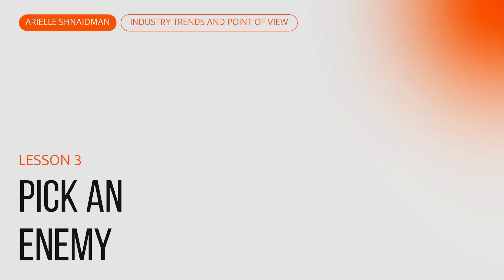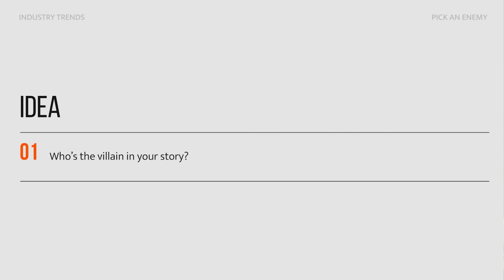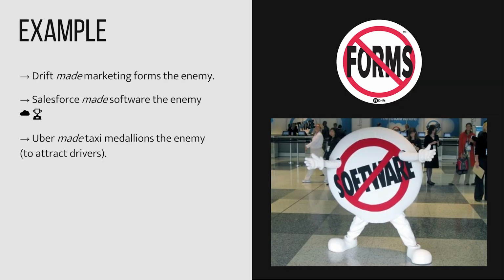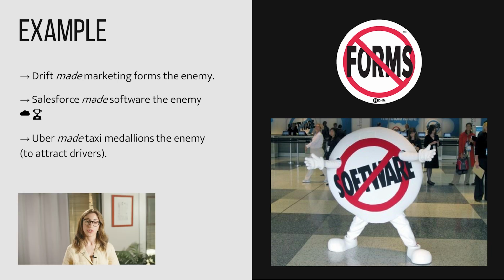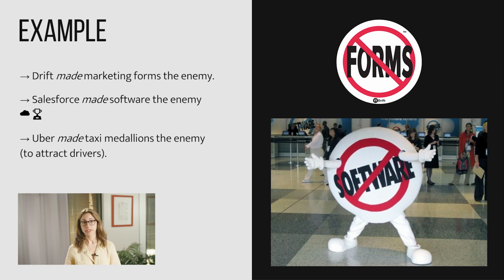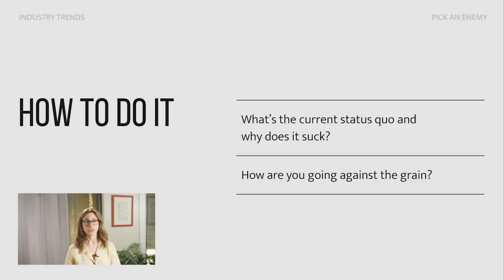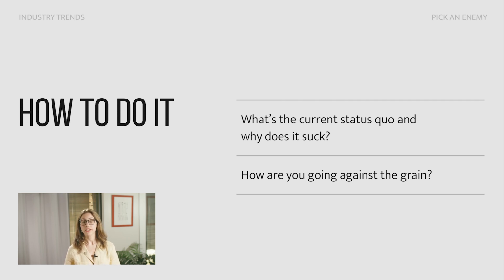Trends and POV: Pick an enemy | B2B Messaging course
Are you struggling to stand out in a crowded market? In this eye-opening video, we'll explore the power of picking an enemy in your marketing strategy.

By identifying a common pain point or frustration within your industry, you can position your company as the solution to this problem and differentiate yourself from competitors.

We'll discuss the importance of choosing a clear enemy and how it can help you create a compelling message and story that attracts customers.

Tune in now to learn more about the benefits of choosing an enemy in your marketing strategy!

Course Instructors:

Peep Laja: CEO & Founder of Wynter. Founder of CXL & Speero